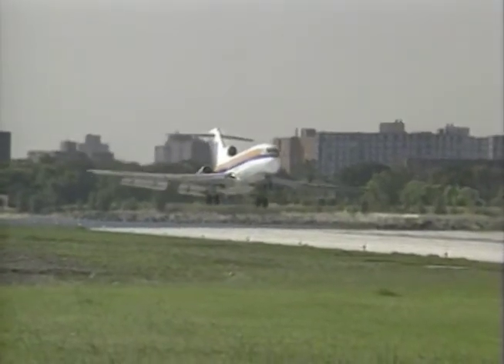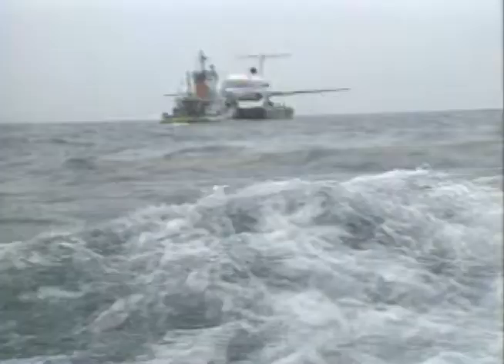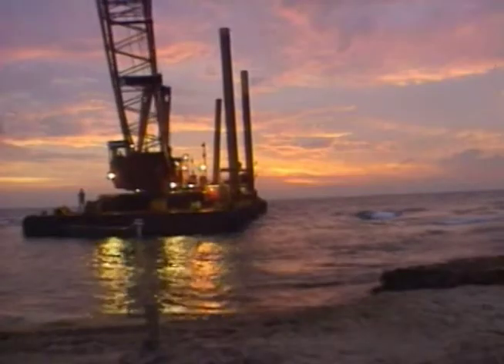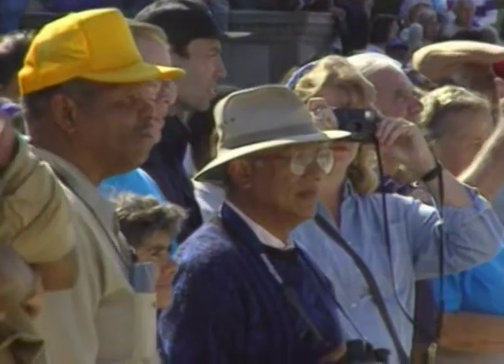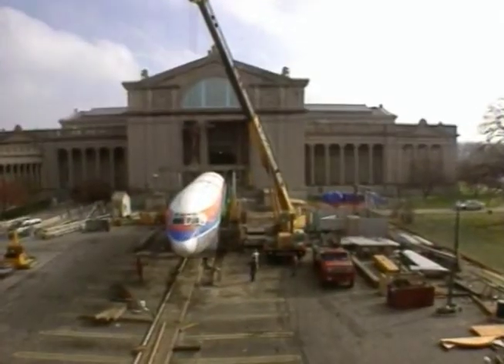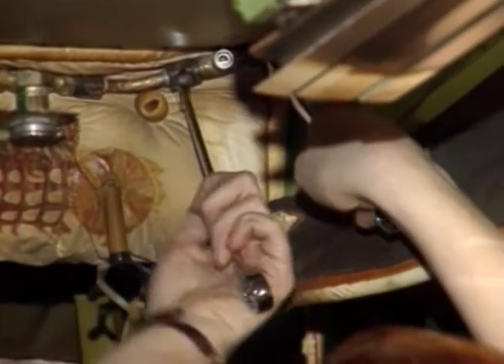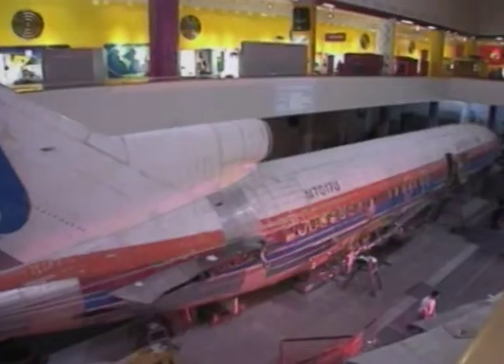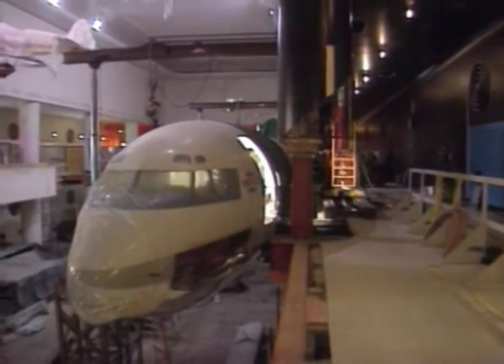The Plane Truth (1993)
The date was November 18, 1993. Birds flew on the horizon. Synths played dramatically. And a Boeing 727 was brought inside the Museum of Science and Industry. "The Plane Truth" takes you there.